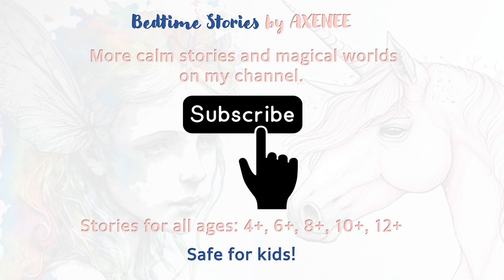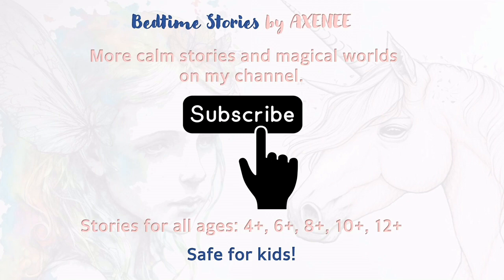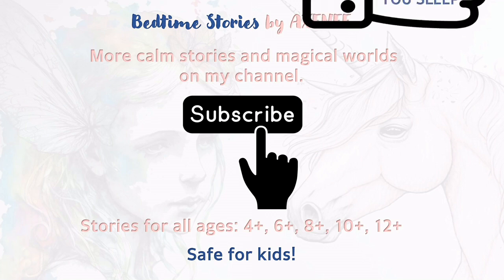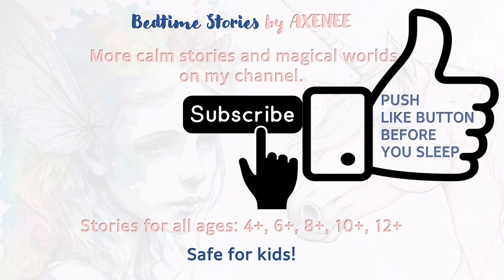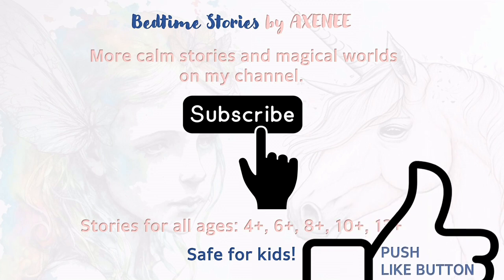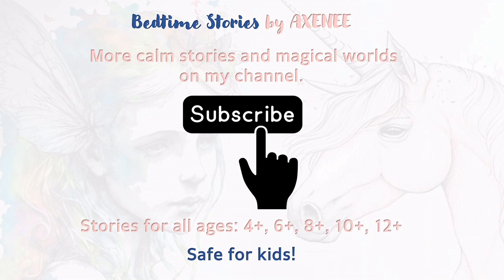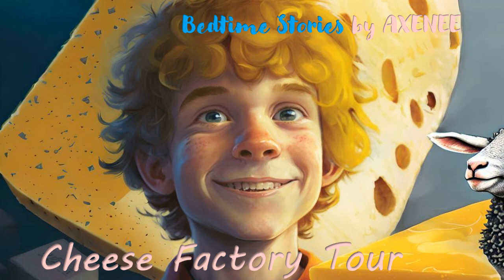Bedtime stories ✨ Cheese Factory Tour ✨ For kids 12yo+ and grown-ups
Bedtime story for all ages (recommended 12+). SAFE FOR KIDS!

Educational story for kids. Cheese production step by step. Types of cheese. Maintaining a heathy diet for kids.

Relaxation, anti-stress, ASMR.

Short bedtime stories. Calm voice.

Inspiration, motivation, gratitude. Life lessons.